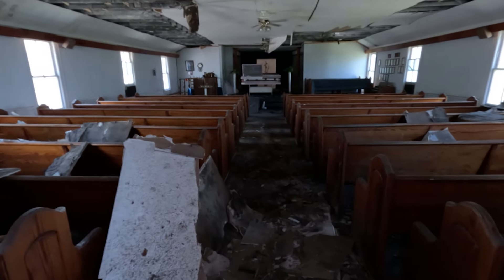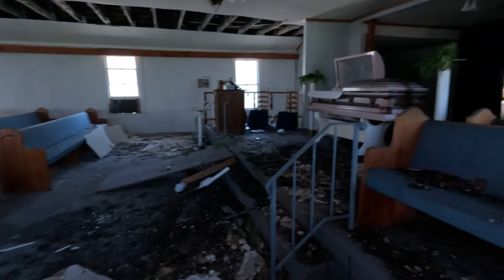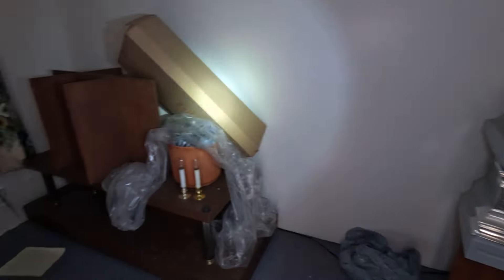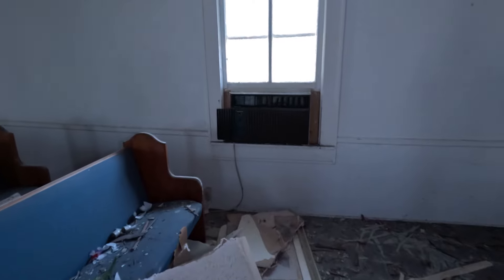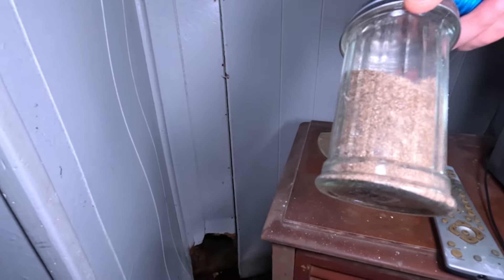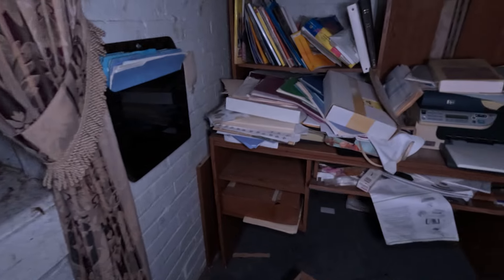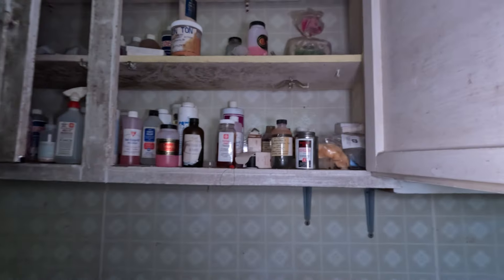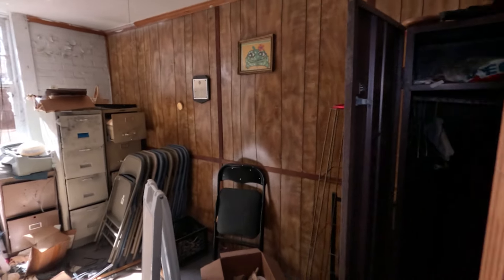Discover the Eerie Wonders Inside an Abandoned Funeral Home!!!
Join us on a haunting journey as we uncover the secrets of this abandoned Funeral Home, a place steeped in history and mystery, left to decay and fade into obscurity after the owner's passing. With everything still inside, from the old furniture to the personal belongings that tell a story of the past, the sister of the owner moved on to start her own service, leaving this eerie place behind as a haunting reminder of what once was. As we explore the dimly lit rooms and dusty hallways, we will reveal the chilling atmosphere that envelops this forgotten establishment, delving into the stories and memories that linger in the air. Join us as we document our findings and share the unsettling beauty of this abandoned space, inviting you to experience the ghostly echoes of its former life.